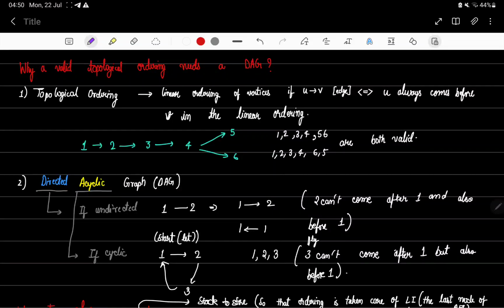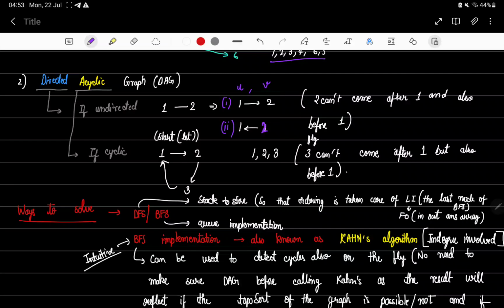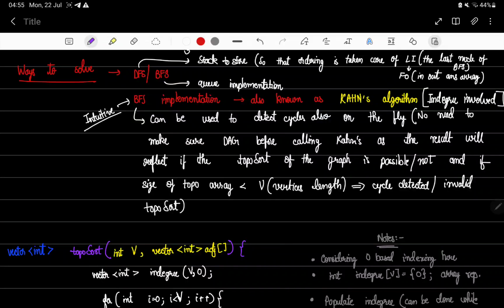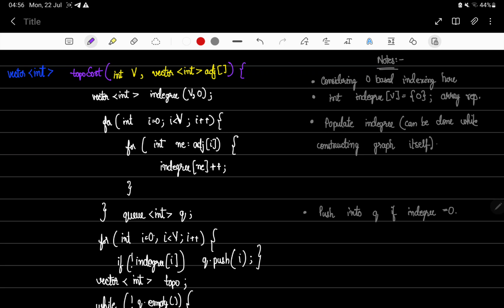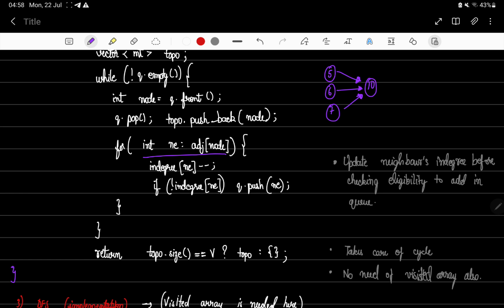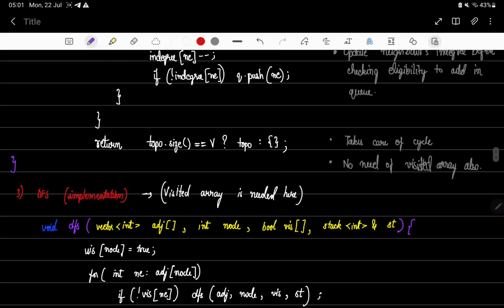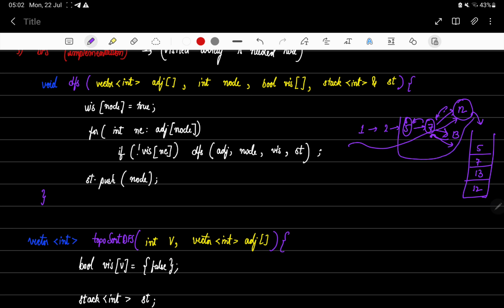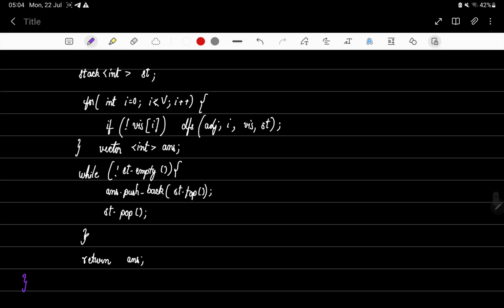Graphs | Topological Sort | Why DAG | BFS | Kahn's Algorithm | DFS | C++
Video notes for Algorithms learned and refreshed required to solve Leetcode daily.

Timecodes
00:00 - What is TopoSort ?
01:10 - Why Directed Acyclic Graph is required for TopoSort ?
05:23 - BFS / Kahn's Algorithm code walkthrough
10:50 - DFS code walkthrough

Graphs | TopoSort | BFS | DFS | Kahn's Algorithm | Traversal | Cycle Detection